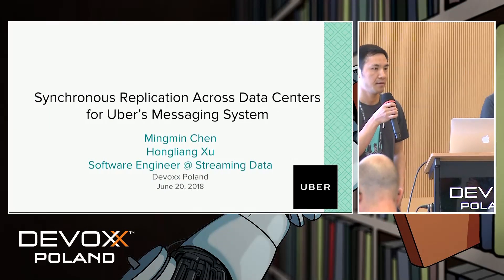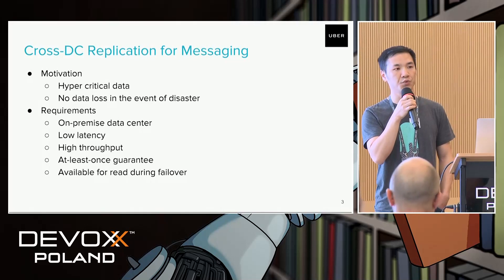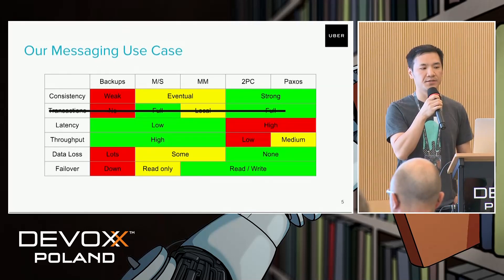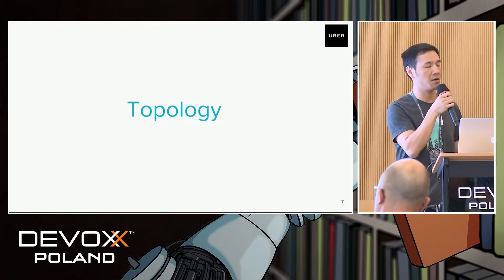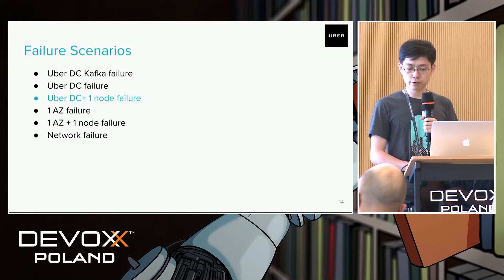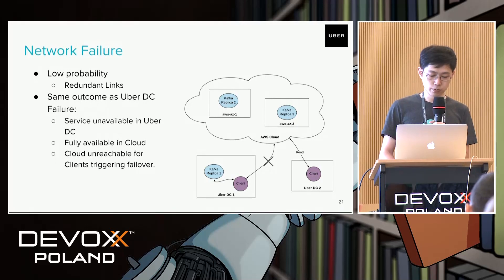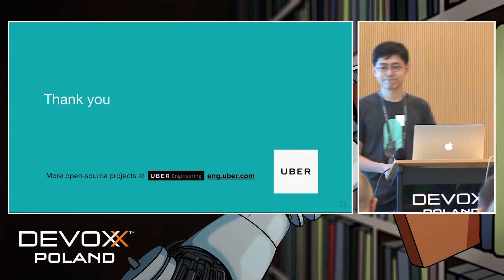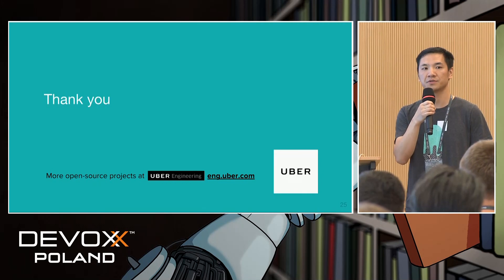Synchronous replication across data center for messaging system at Uber - Mingmin Chen, Hongliang Xu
Most storage systems replicate data across data center asynchronously, which introduces eventual consistency in the system. This is not acceptable for high-value data which requires strongly consistency across data center. At Uber, we build a messaging system that can synchronously replicate data to another data centers such that data will be available even after single data center failure. In this talk, we will discuss how we leverage Apache Zookeeper, Apache Kafka and cloud to build this system.